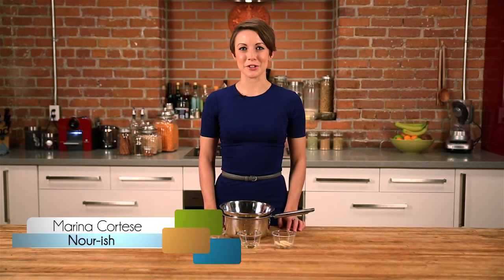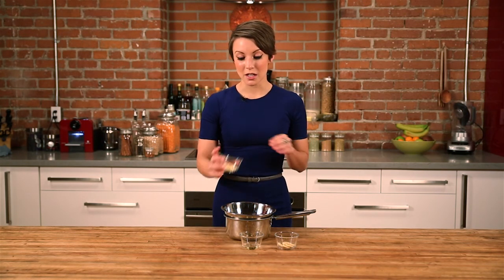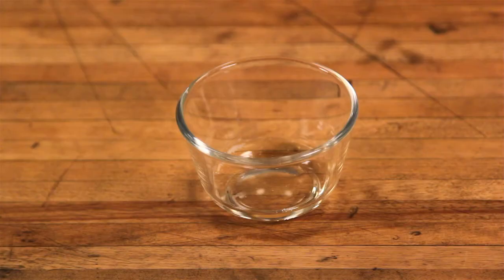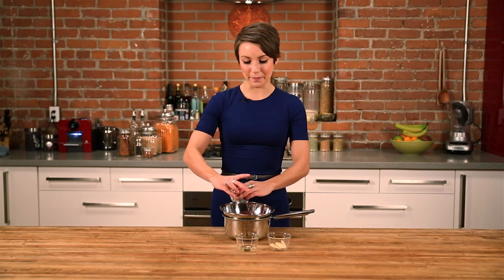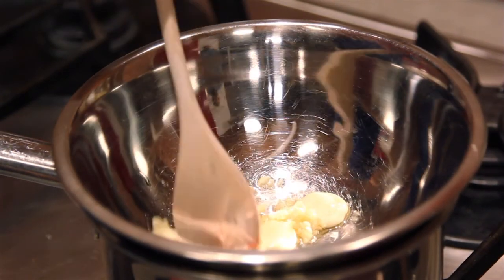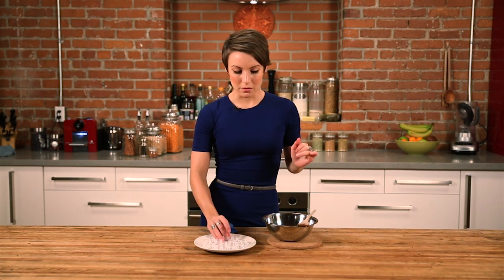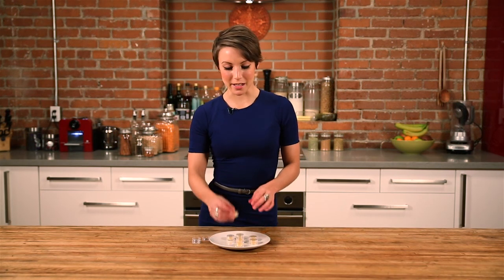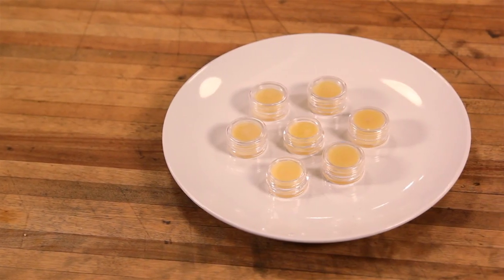How To Make Lip Balm At Home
Make Lip Balm
With only 3 ingredients you can make lip balm at home.  Watch as Marina Cortese, Registered Holistic Nutritionist from Nour-ish.ca teaches us to make lip balm right at home with some beeswax, almond oil and cocoa butter.